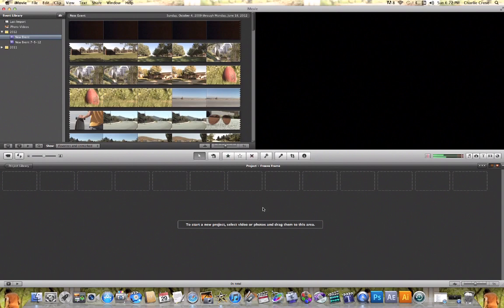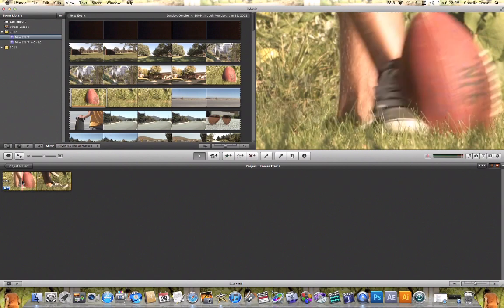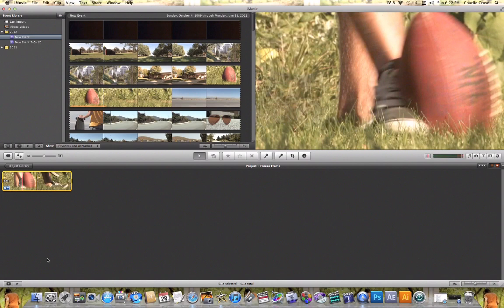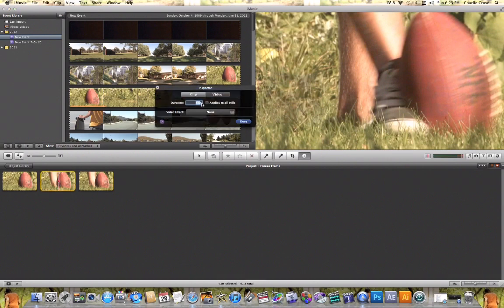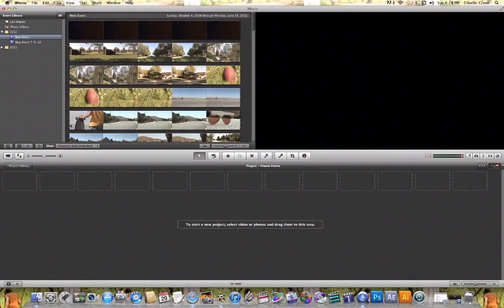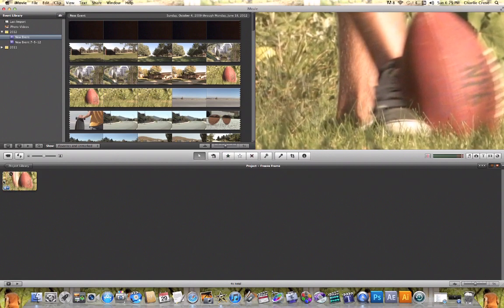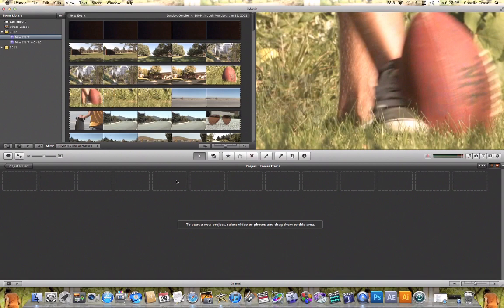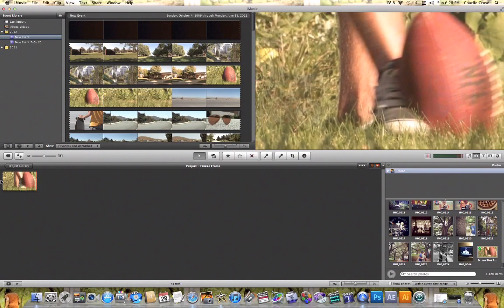iMovie Freeze Frame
A lot of iMovie users have been asking if it's possible to create a still frame image in iMovie. Luckily, iMovie 11' makes it really easy to do this. If you have iMovie 11' there are multiple ways to create a freeze frame image. However, if you have a version of iMovie that doesn't have the options iMovie 11' has, don't worry, there is still a way to create an iMovie Freeze Frame.

This tutorial video shows you a few ways to create an iMovie freeze frame.

If you have any questions about this tutorial or have any questions about iMovie or would like to view more iMovie tutorials check out